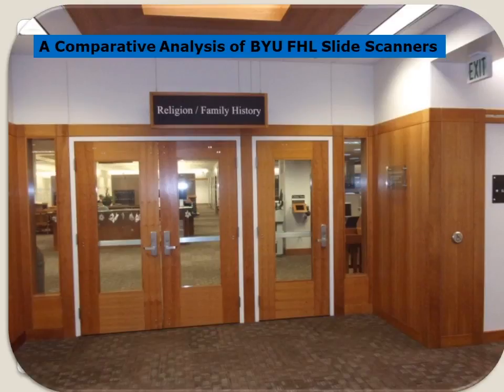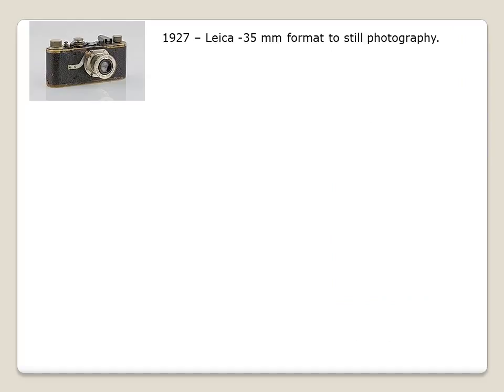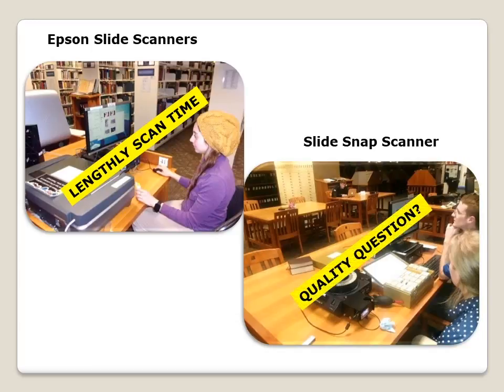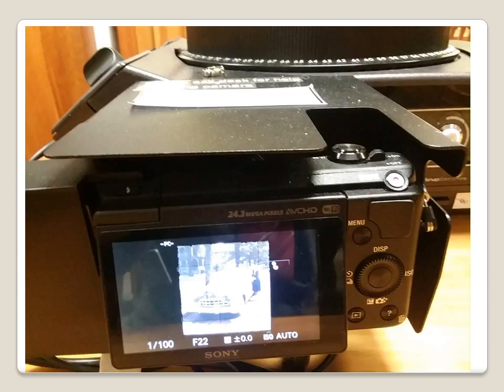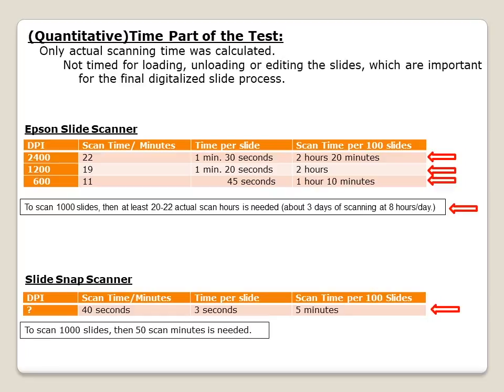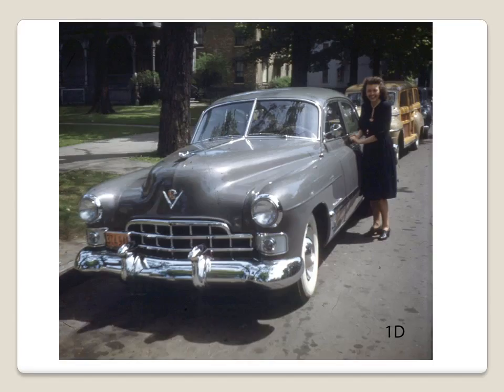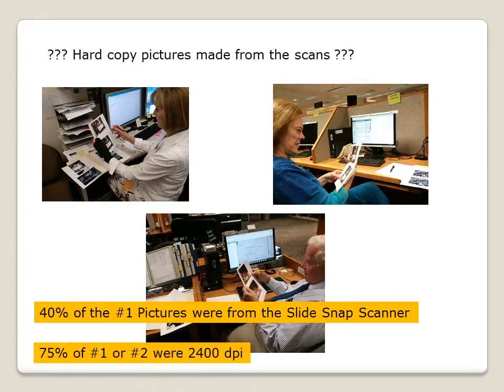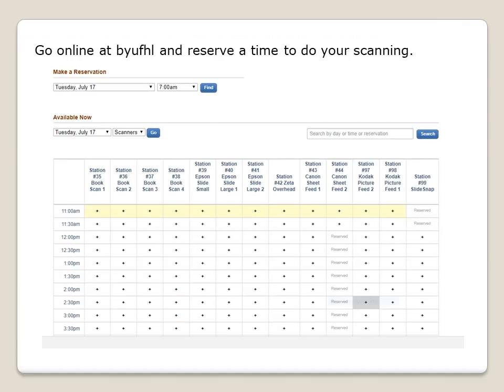BYU FHL Slide Scanners by Harold Davis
This is a brief comparative analysis of the Epson Slide Scanners and the Slidesnap scanner that are available at the BYU Family History Library.